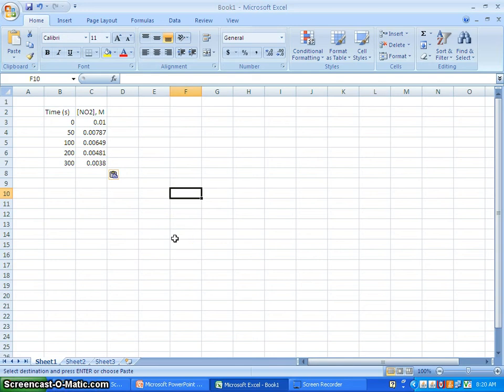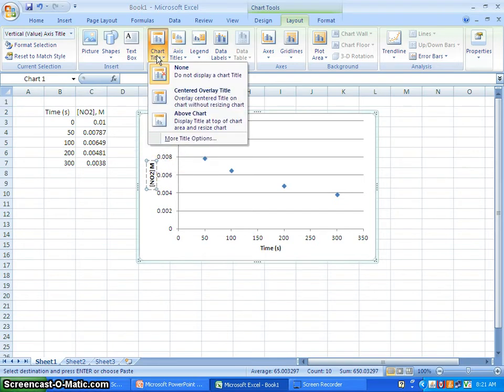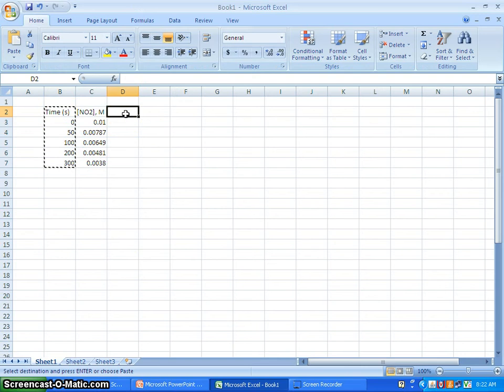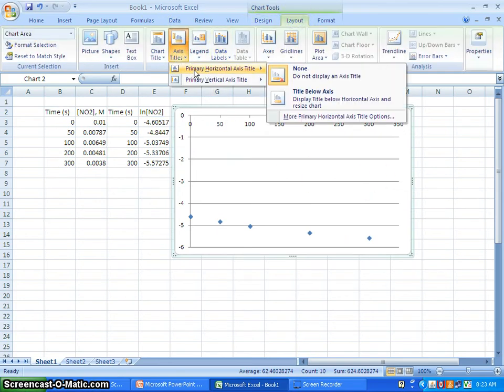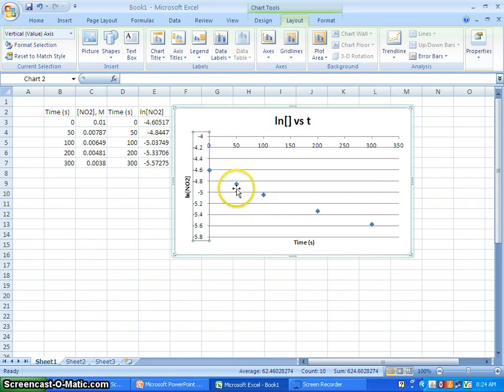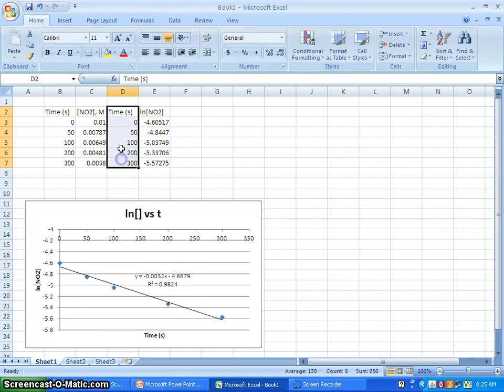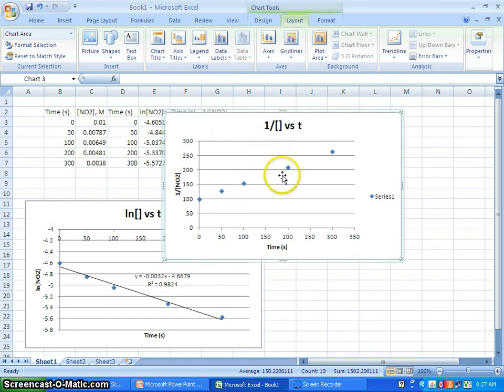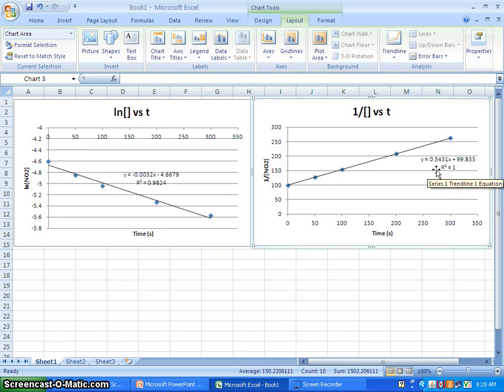Identifying 1st and 2nd Order Reactions.avi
How to use excell to graph and identify 1st and 2nd order reactions